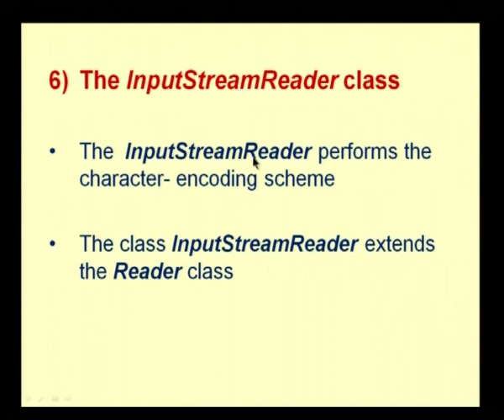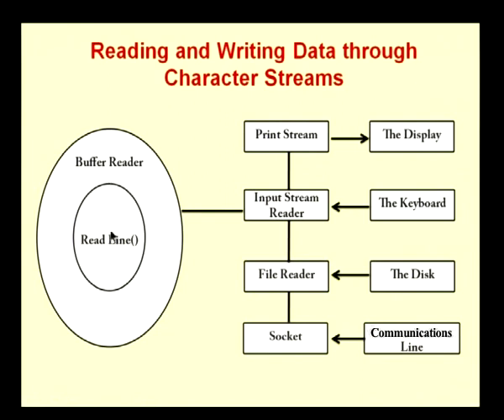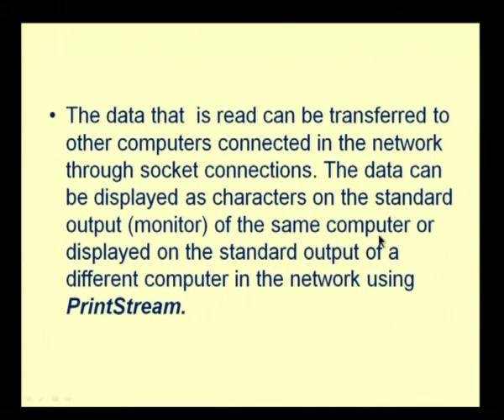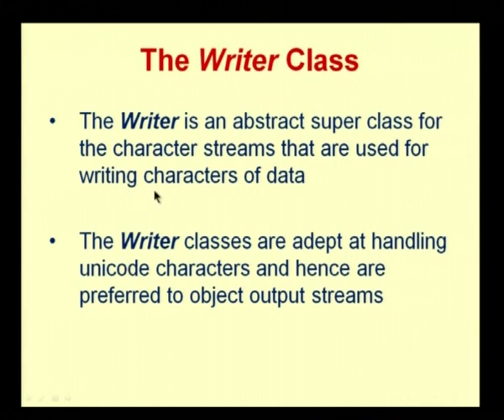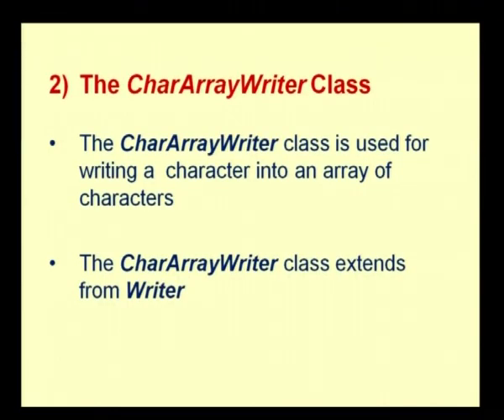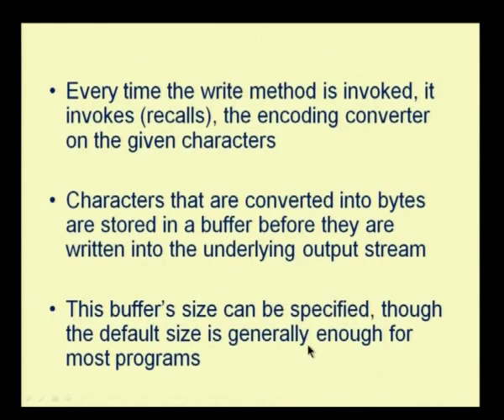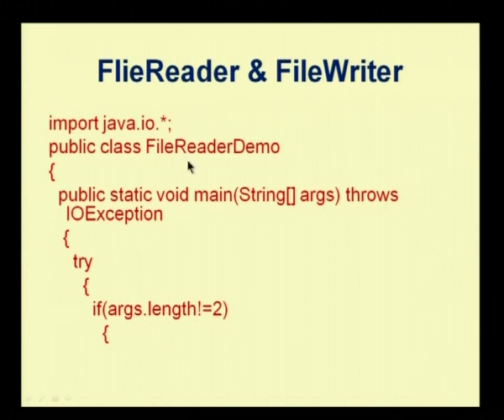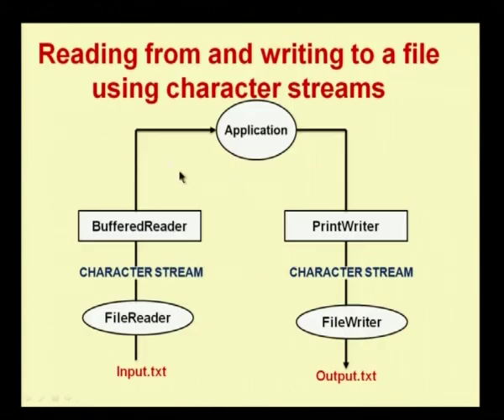Input/Output Streams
Course  :Java